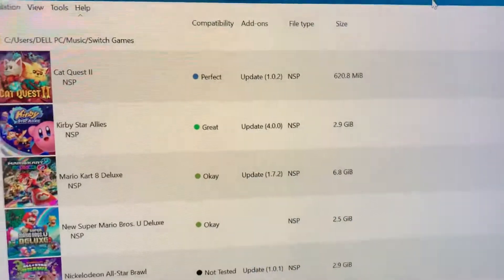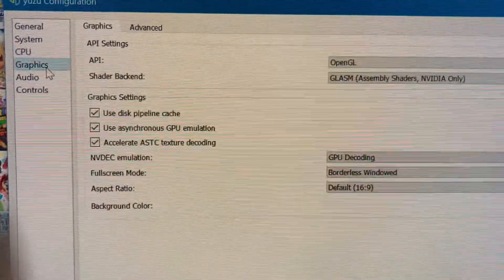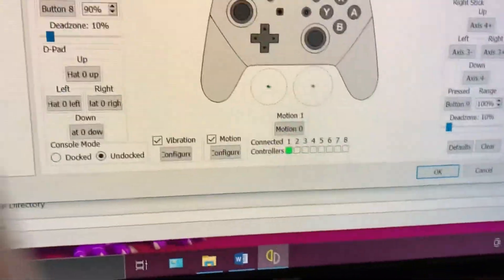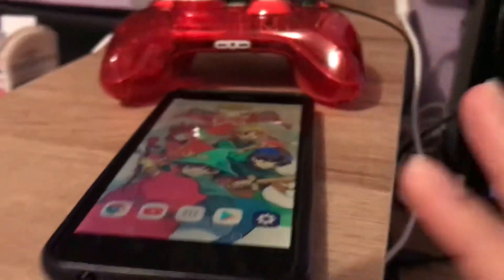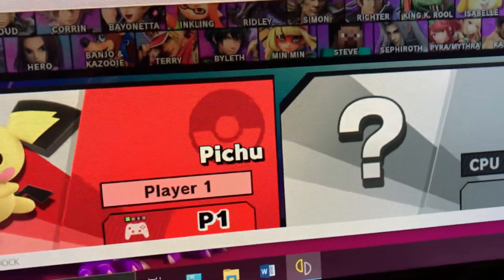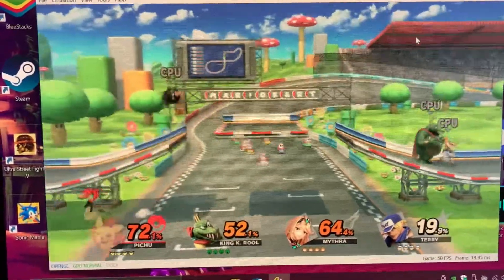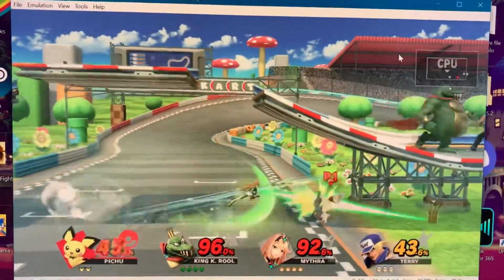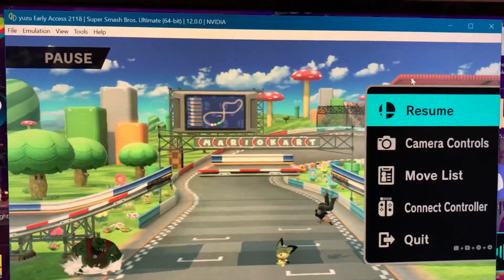Yuzu Super Smash Bros Ultimate - Settings UPDATED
Yuzu EA 2118

Specs:

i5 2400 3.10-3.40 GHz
500GB HDD
16GB RAM
Nvidia GT 710 2GB